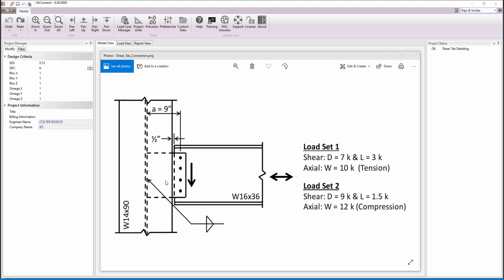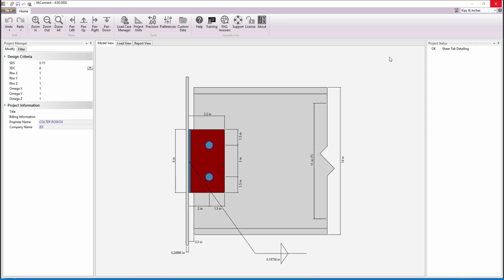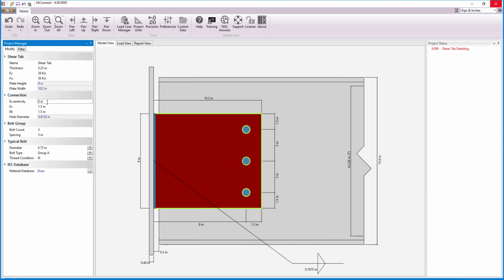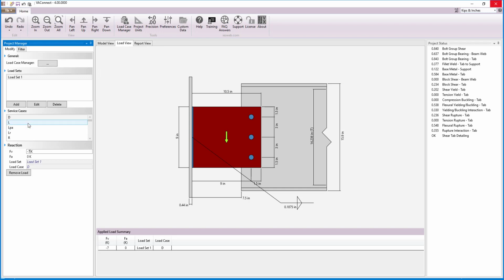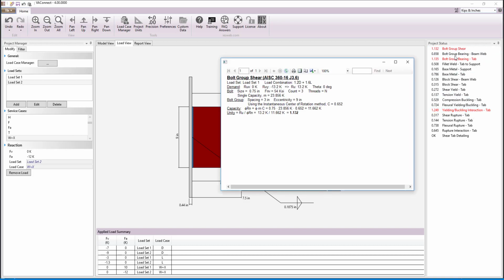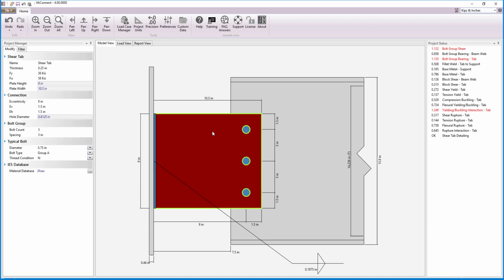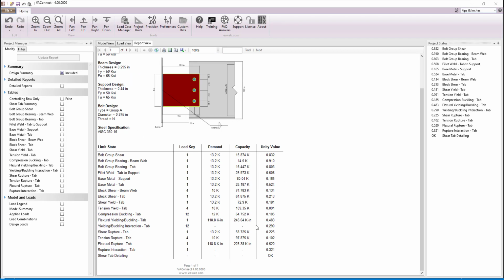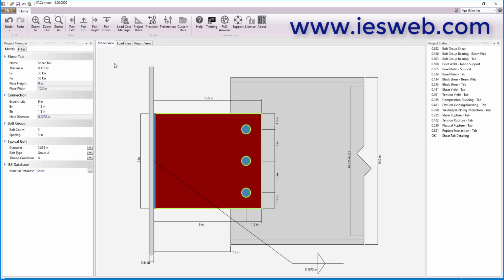VX: Shear Tab Design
Shear tab connections (which are also known as a single plate connections) are designed in VAConnect using the extended configuration outlined in Part 10 of the AISC Steel Construction Manual. Shear tabs can be designed to resist both the eccentric shear force and axial load and VAConnect specifically designs the connection for the interaction of these loads.